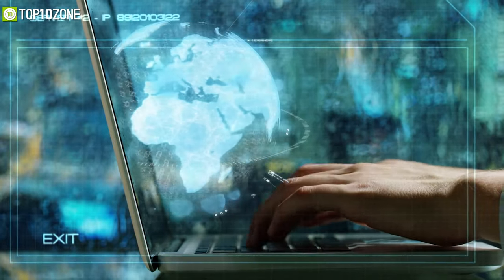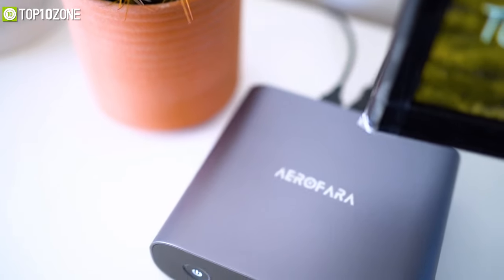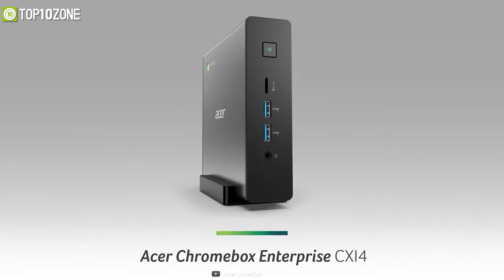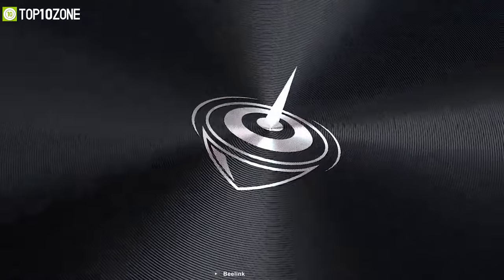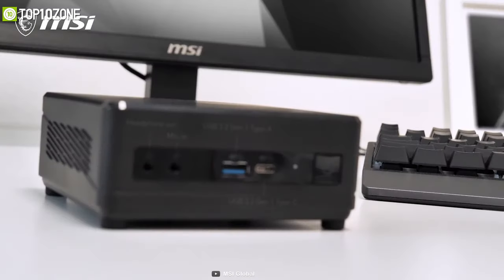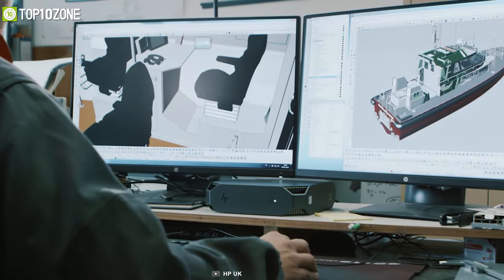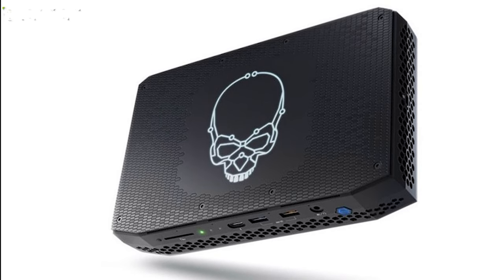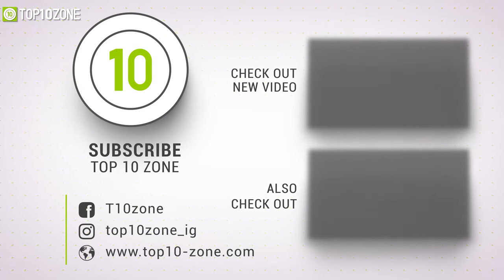Top 10 Best Mini PC | Best Mini Desktop Computer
Top 10 best mini PC & best mini desktop computer that offer enough power for all your computing needs, from web browsing to gaming. So here is our video on the Top 10 Best Mini PCs that deliver powerful workstation-grade capabilities in a deceptively small design.